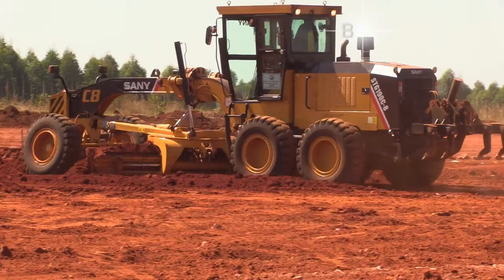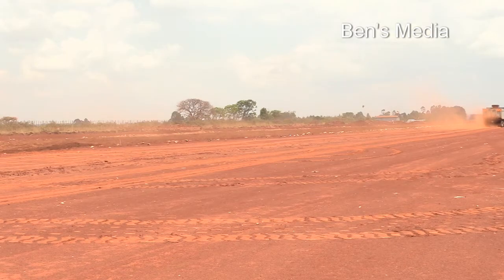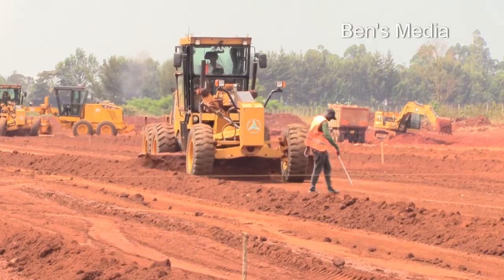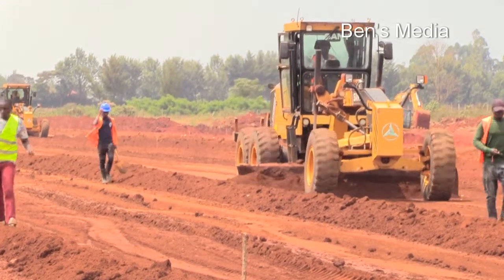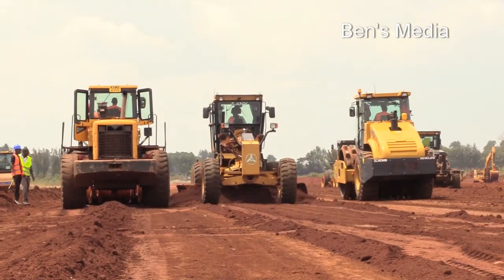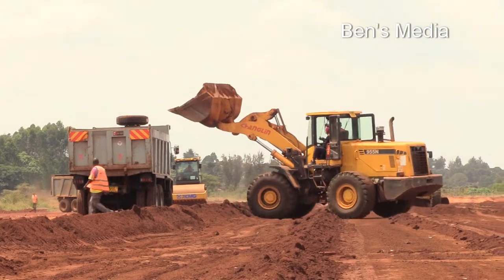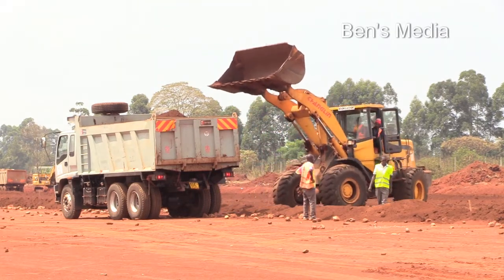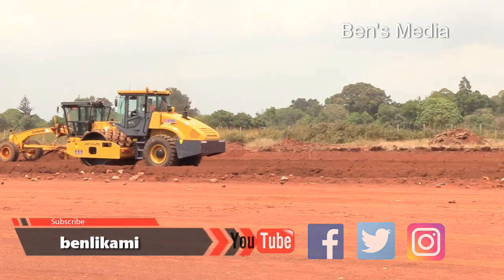TRANS NZOIA, KITALE AIRSTRIP RENOVATIONS